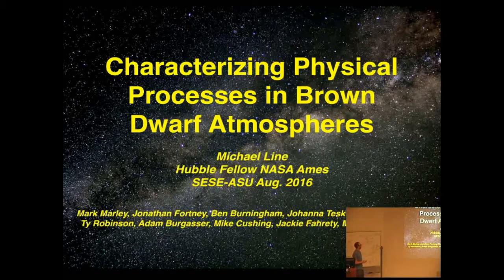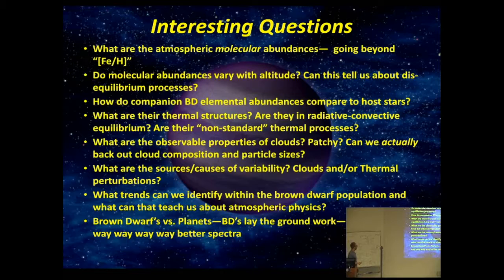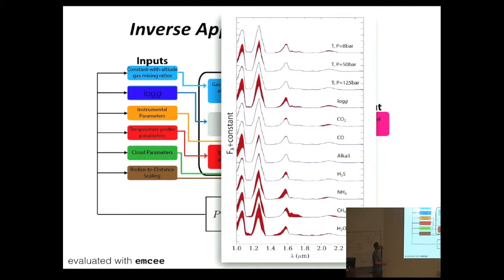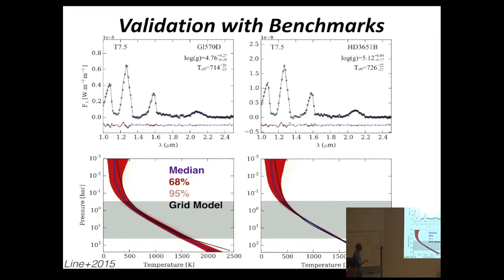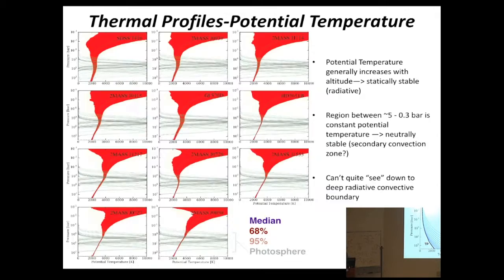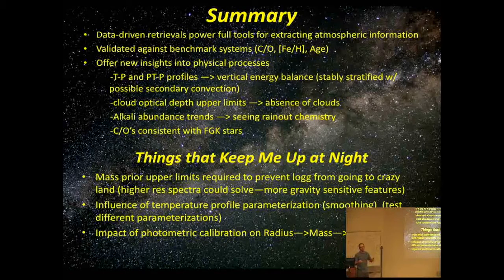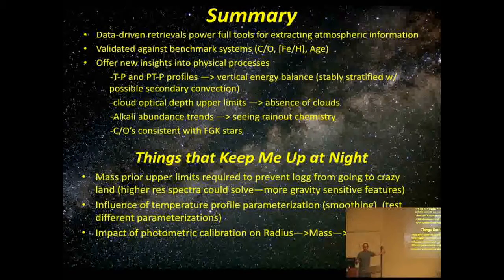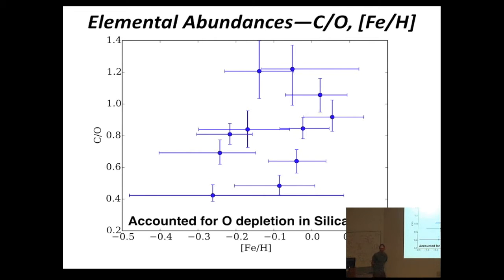Characterizing Cool Giant Planets in Reflected Light: Michael Line KSPA 2016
Michael Line's talk titled Characterizing Cool Giant Planets in Reflected Light from the 2016 Kavli Summer Program in Astrophysics